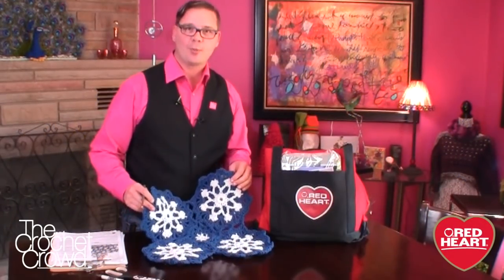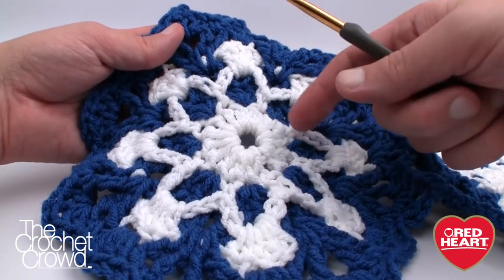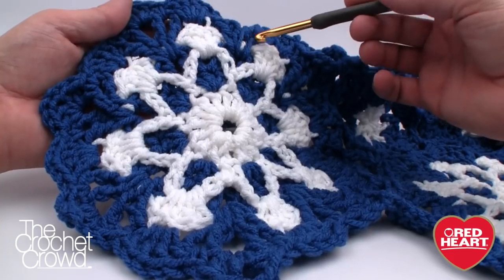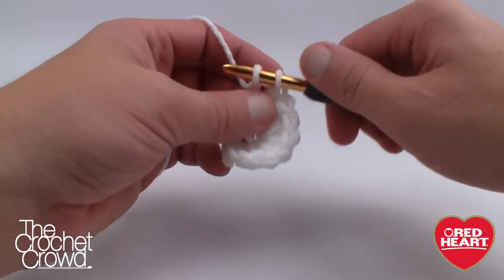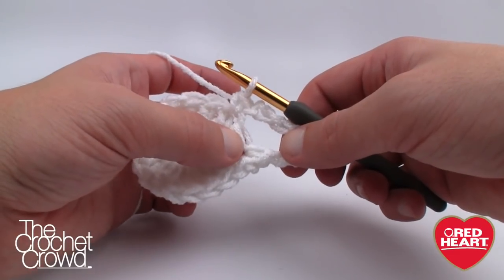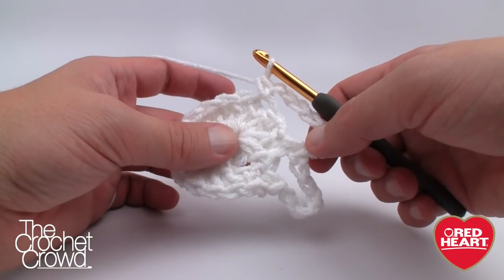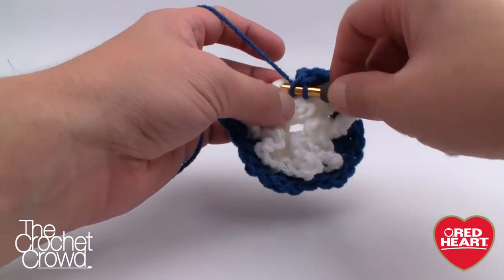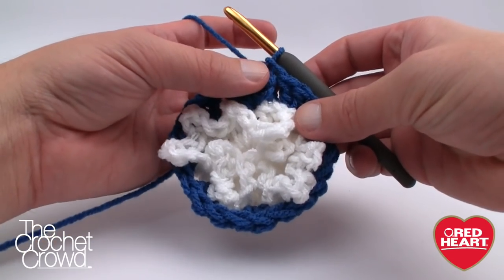Crochet Dusty Snowflake Afghan | EASY | The Crochet Crowd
Learn how to crochet a Dusty Snowflake Throw. It's got a few interesting concepts that create an optical illusion and is not as intimidating as the instructions may lead you to believe. crochet learntocrochet crochettutorial .